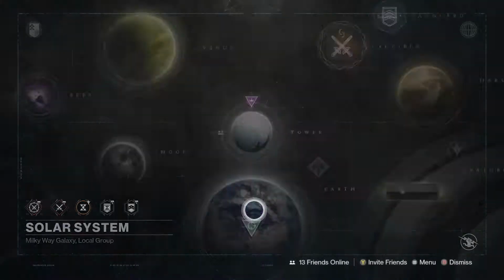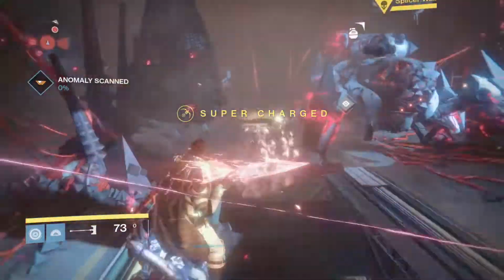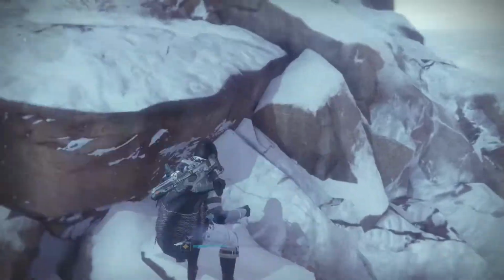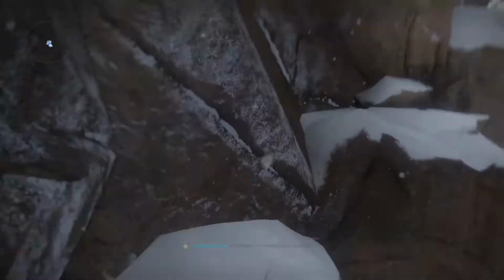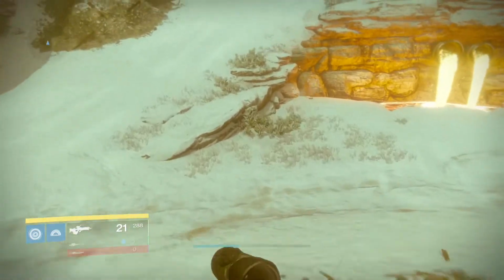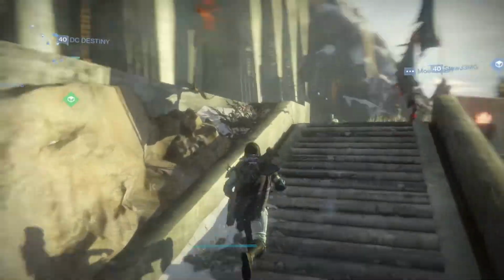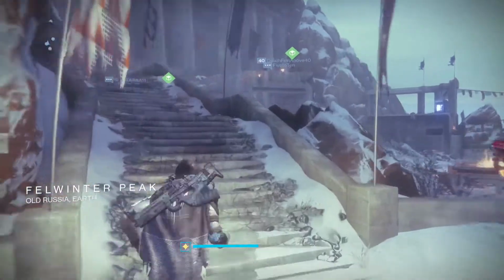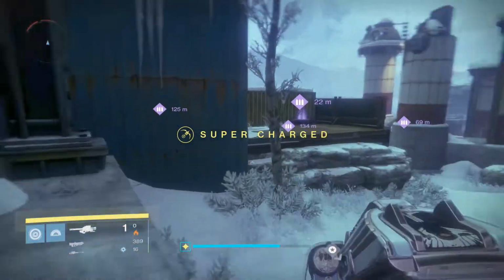Destiny Rise of Iron: How to get the Gjallarhorn (Full quest)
In this video, I'll be showing you how to get the Gjallarhorn exotic rocket launcher in the new Rise of Iron expansion for destiny.